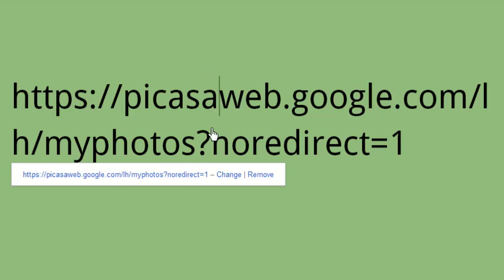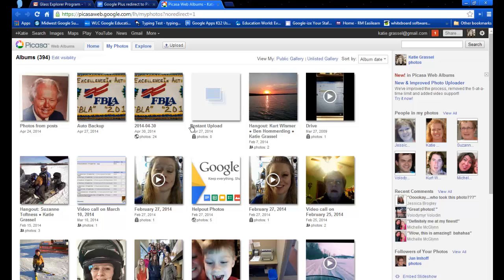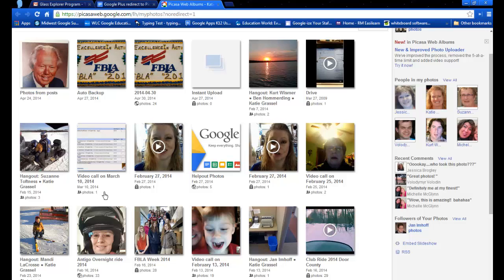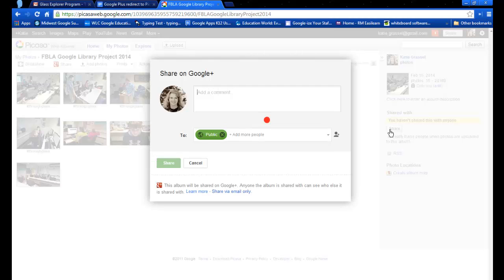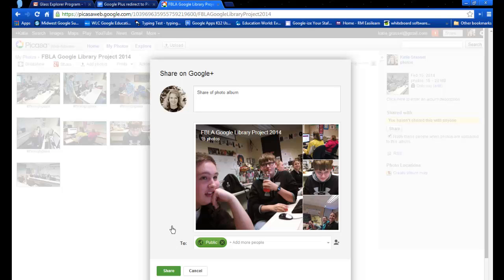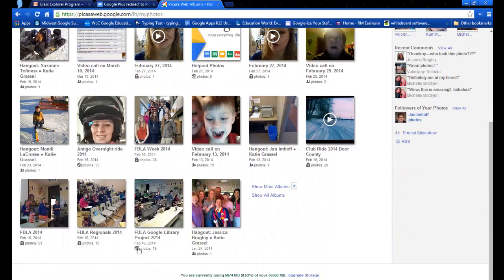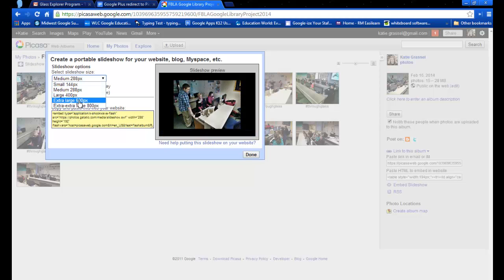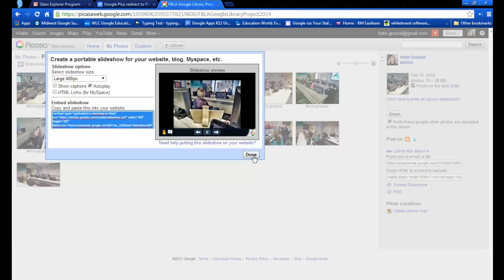Embed Google+ Album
Here is how you can embed a Google+ album.  Link to get to old view of picasa